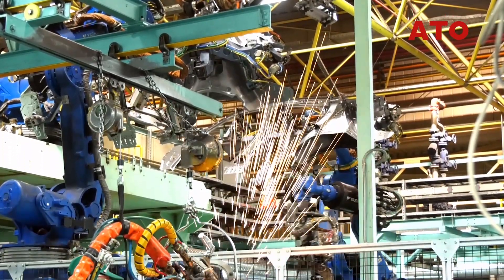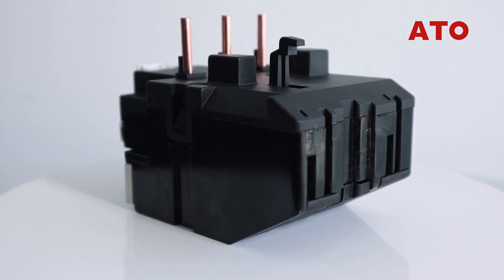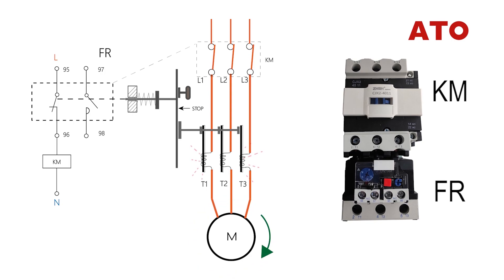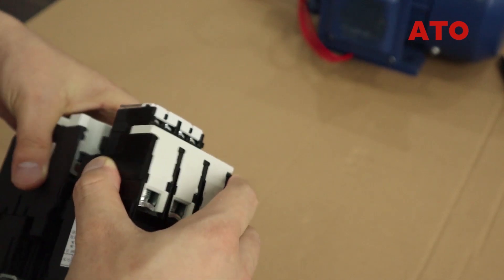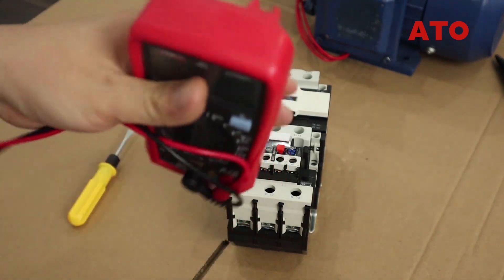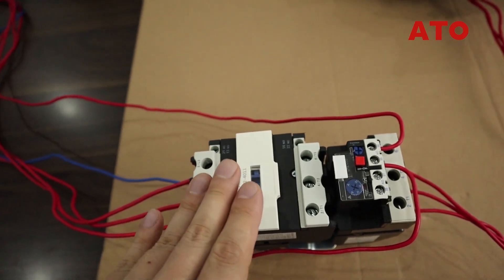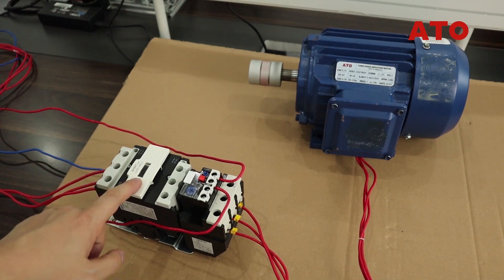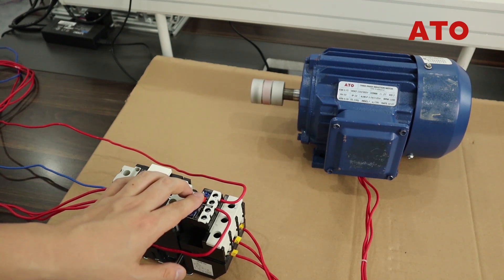What is the Function of Thermal Relay?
We provide high quality thermal relays at most favorable prices